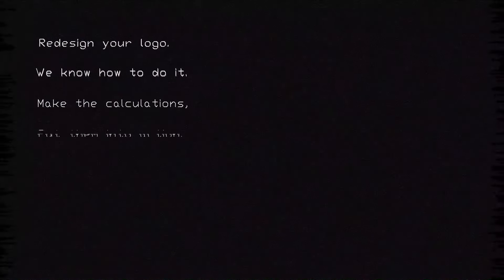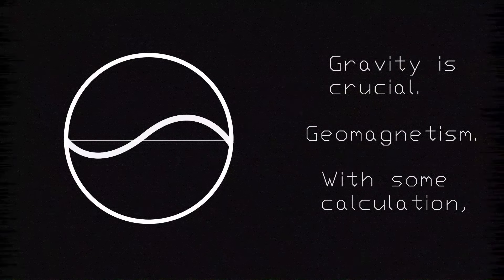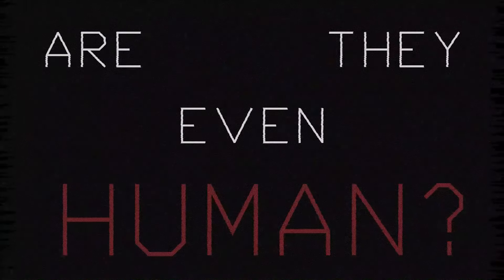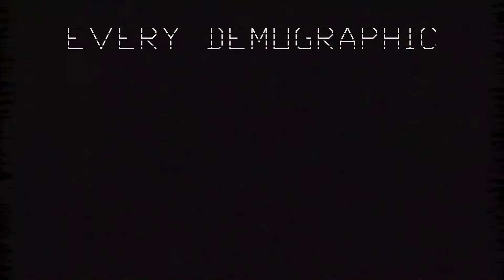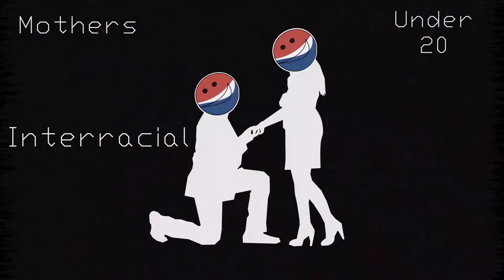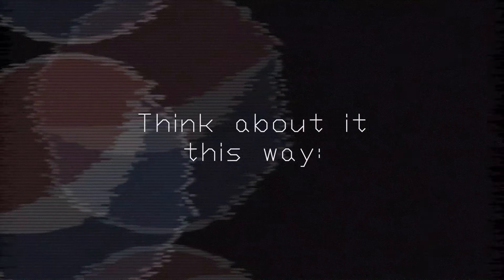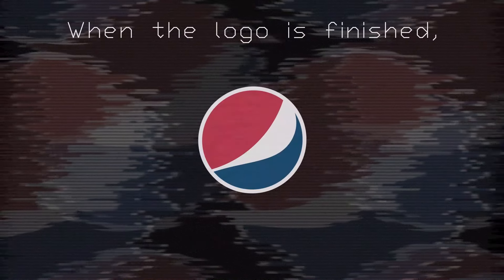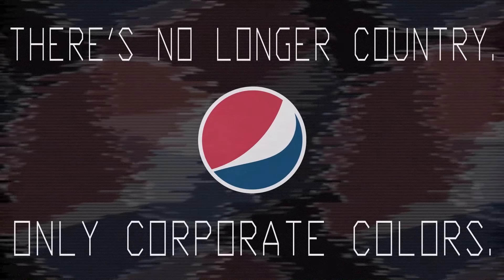"Redesign Your Logo" by Lemon Demon - Kinetic Typography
Epilepsy Warning!(?)
Not certain if this is warranted, but there are a number of flashing images all throughout the video.  Please keep that in mind, thank you.
Completed my first project for my Digital Arts 30 course.  Took nearly all of February to put together, and then legit 4 hours to export.  I think it turned out well??  I have some small issues with it, but that's probably because I haven't been able to think about anything but Pepsi for the past month.  Hope it looks good.
Thank you all for the support!  Please consider following me on Instagram, where I post art of various things